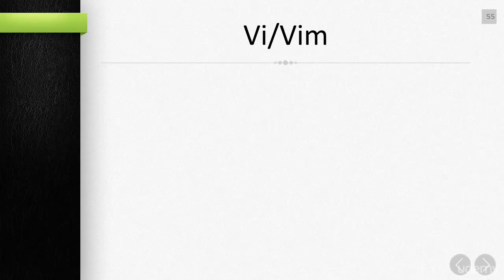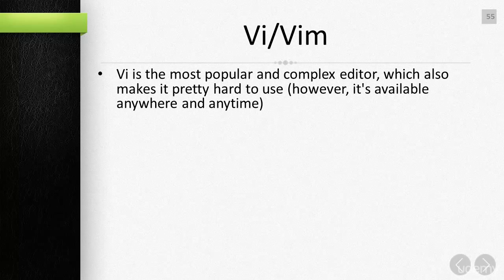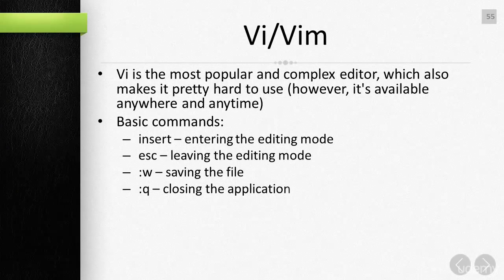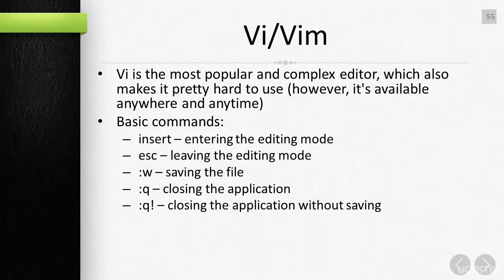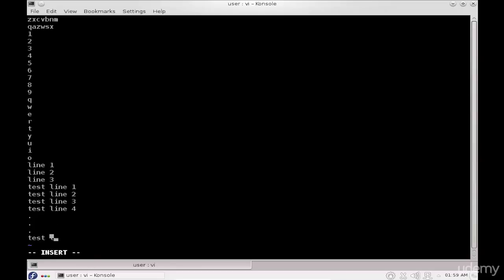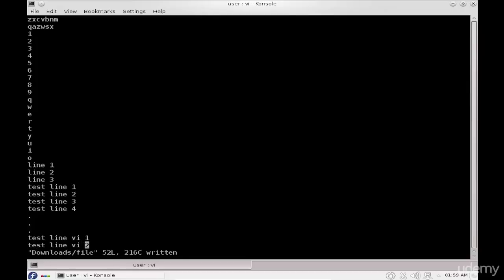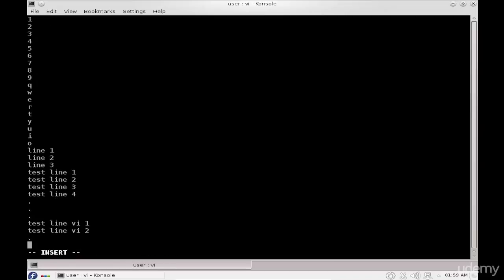41 Vi editor